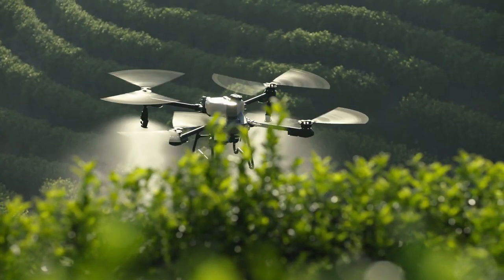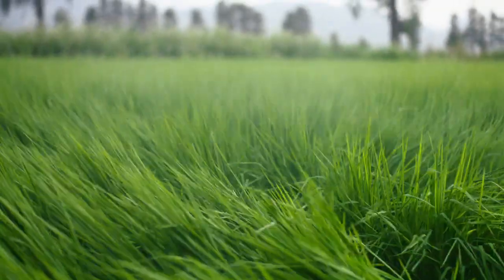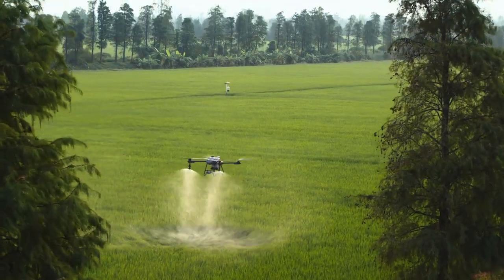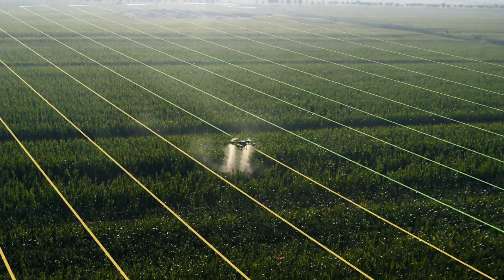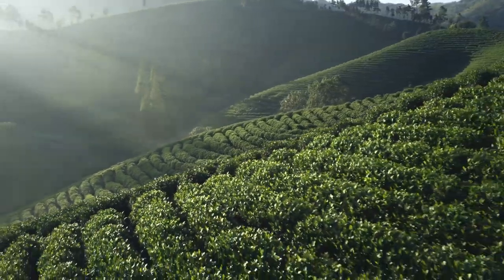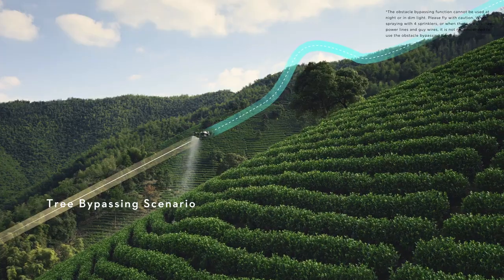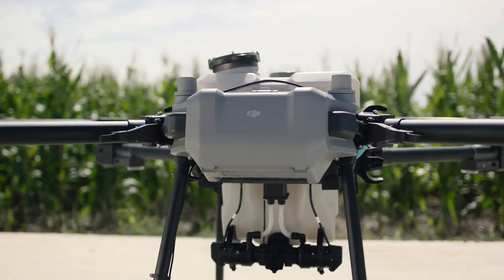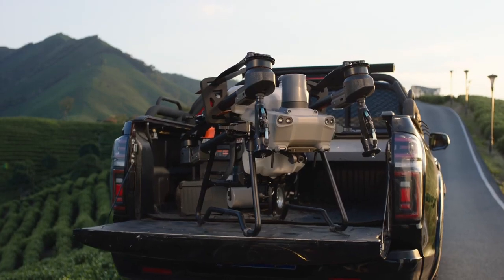DJI Agras T25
Introducing the DJI AGRAS T25 agriculture drone. | A little smaller. A little smarter.

- T25 offers a 20 L spraying and 25kg spreading capacity, leading to higher operational efficiency.

- DJI's O3 Transmission System effectively enhances signal strength during your operation.

- Equipped with Front and Rear Phased Array Radars, a Binocular Vision System, and a high resolution FPV gimbal camera, DJI AGRAS T25 supports multiple missions, from surveying to spraying and spreading and excels across a variety of terrains.